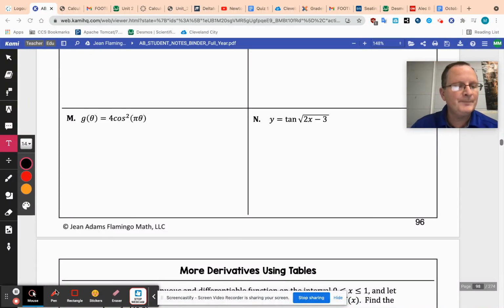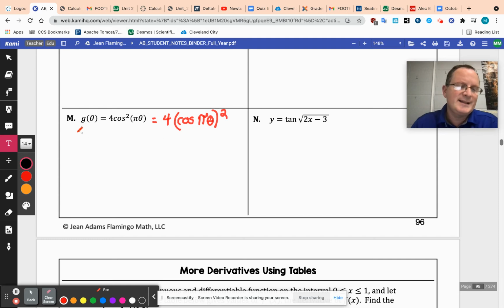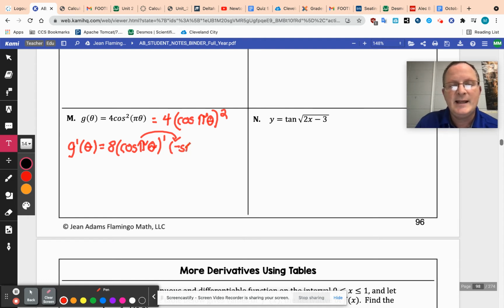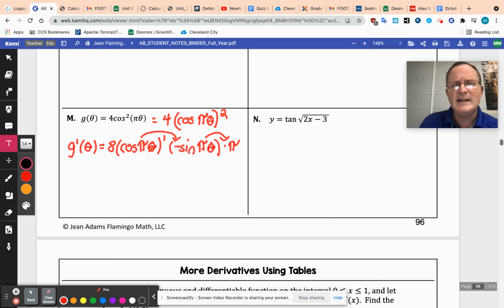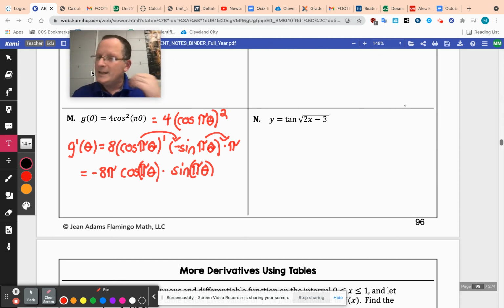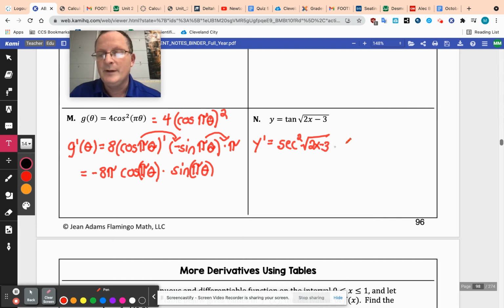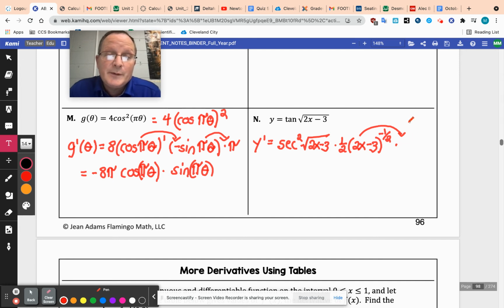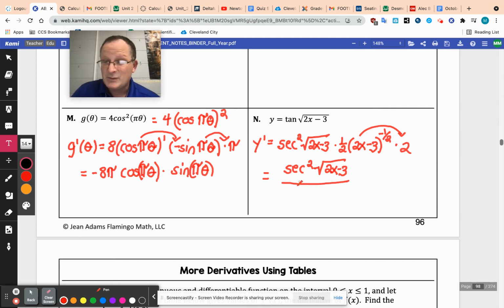Lesson 3.1 - Example Three - M & N